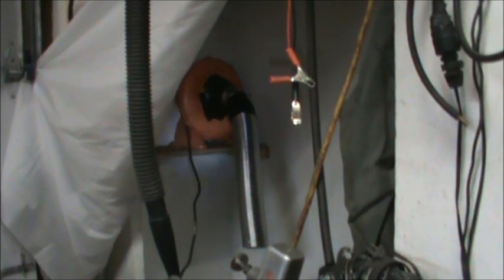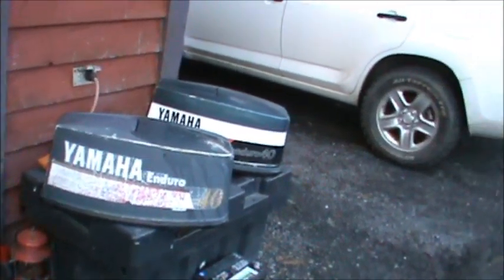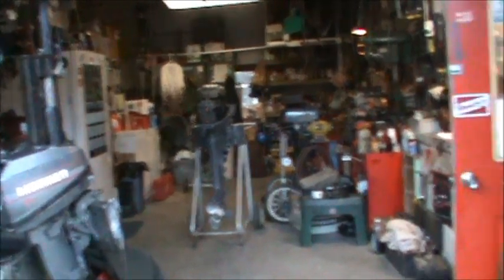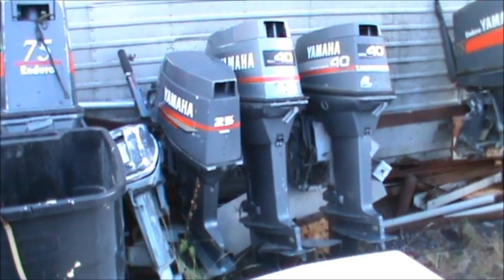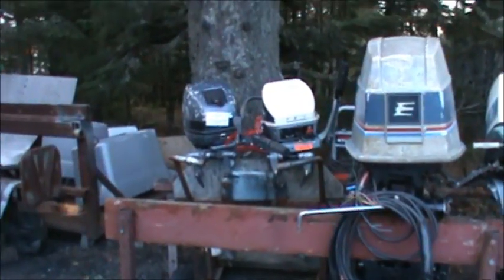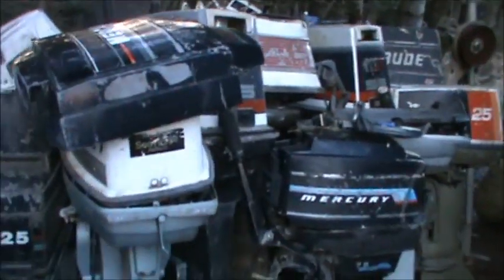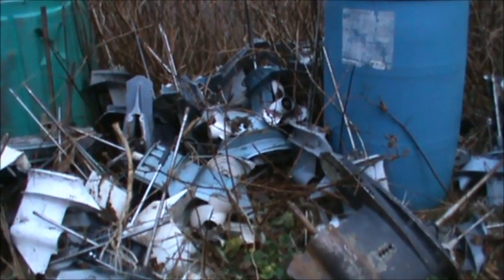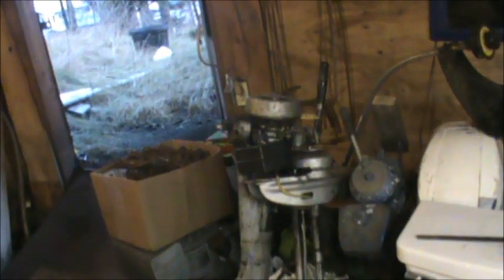OUTBOARD PARTS TOUR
Outboards of all kinds,  Here I film a walk around tour of my outboard motors,  Bone pile, Parts etc.  Nice day out so come along with me.  kodi